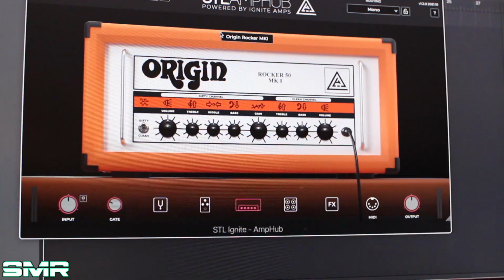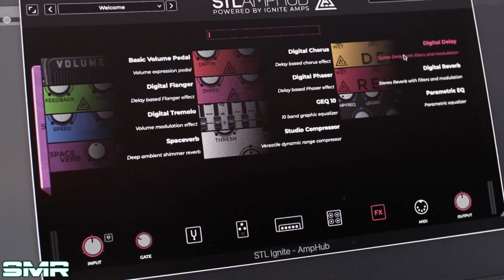STL TONES IS BETTER THAN EVER! STL AMPHUB UPDATE!